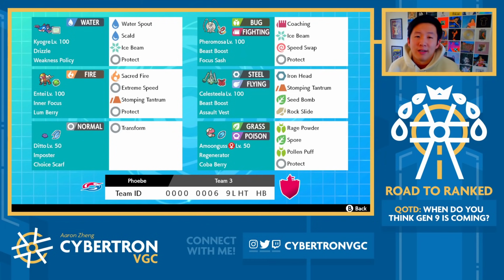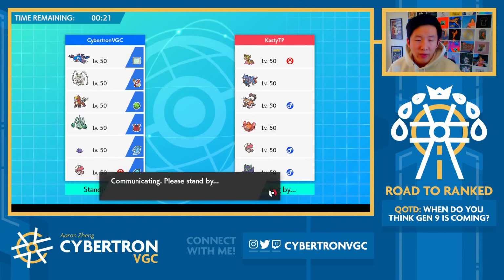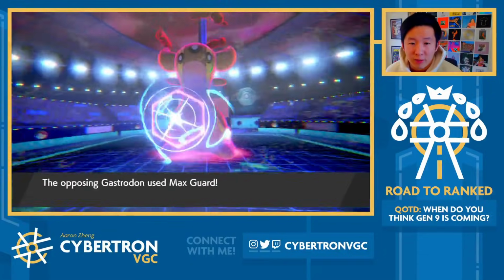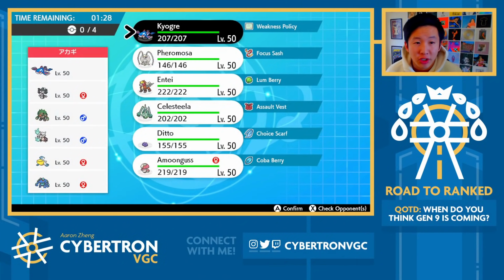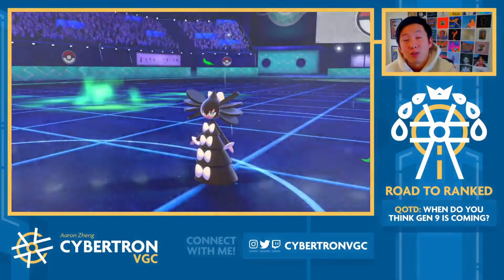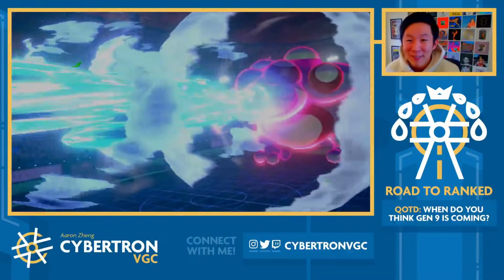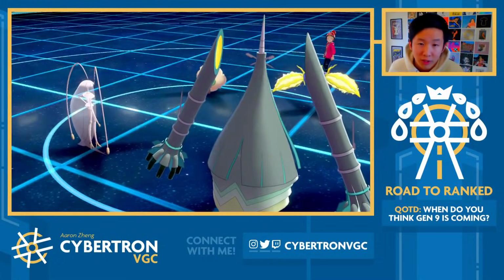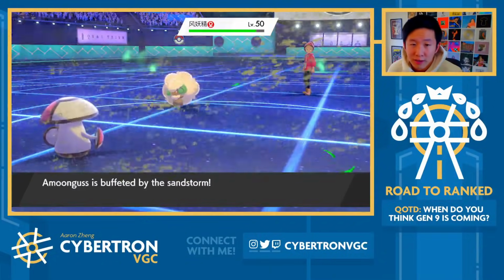I tried COACHING Pheromosa + PHYSICAL Celesteela. It's amazing. • Competitive Pokemon VGC Battles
Today, we're trying out a really underrated combination in the format right now featuring COACHING Speed Swap Pheromosa and Assault Vest PHYSICAL Celesteela!

Timestamps:
0:00 - Rental Code & Breakdown
3:48 - Game 1 vs. Gastrodon/Zacian/Landorus-T/Rotom-H/Amoonguss/Grimmsnarl
13:57 - Game 2 vs. Kyogre/Gothitelle/Rillaboom/A-Marowak/Pelipper/Seismitoad
24:33 - Game 3 vs. Regieleki/Whimsicott/Calyrex-S/Indeedee/Urshifu/Cinderace